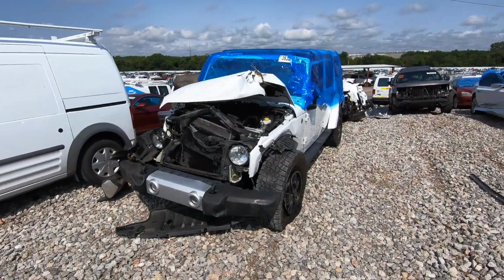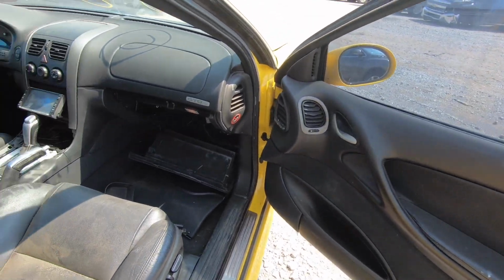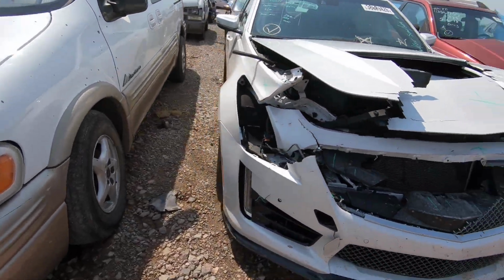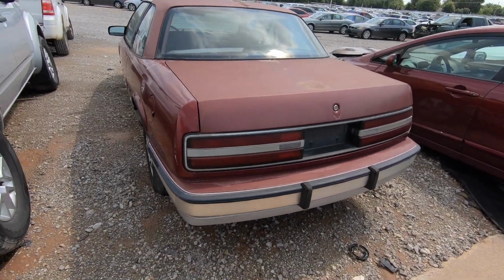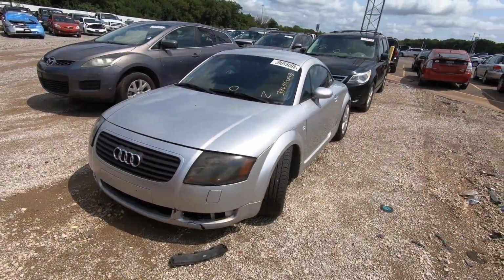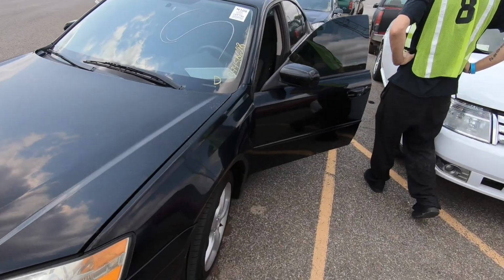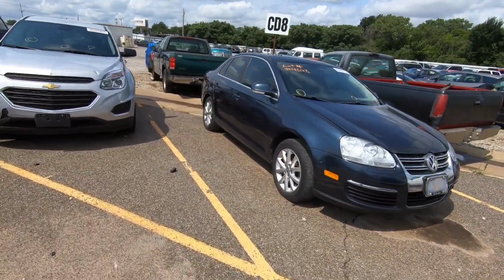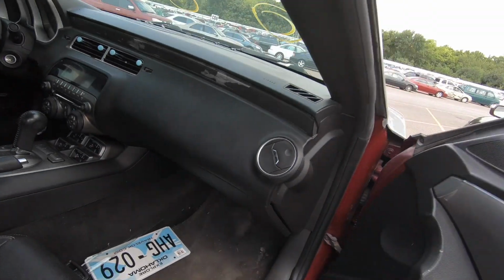Copart Walkaround + Carnage 8-14-18 GTO!!!